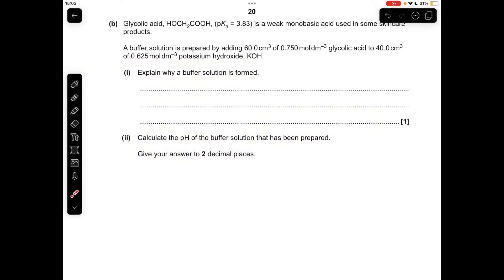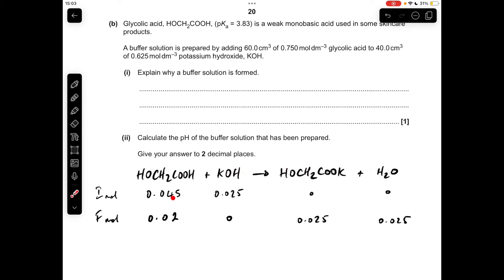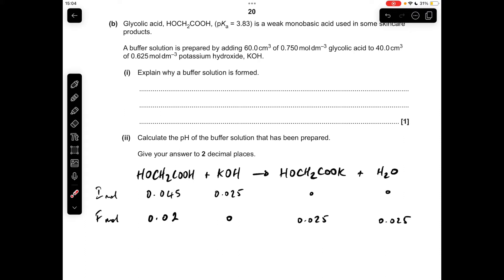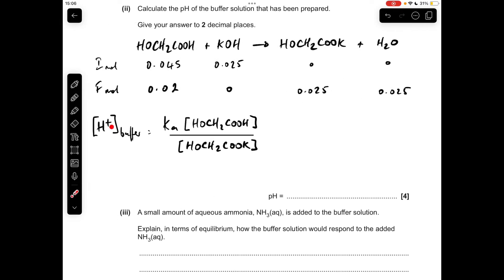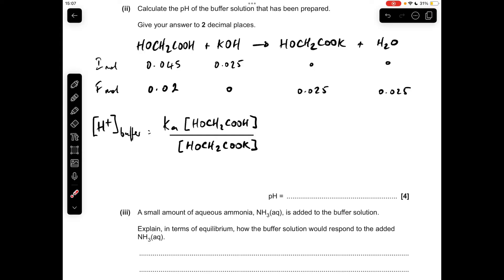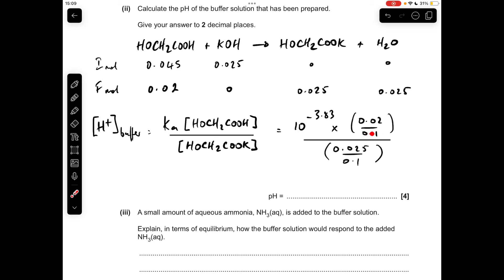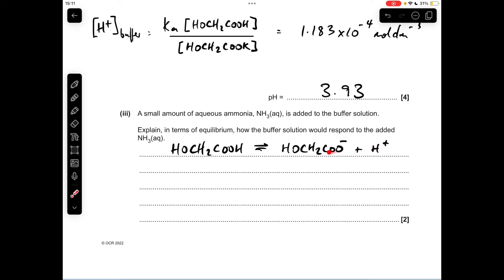A LEVEL CHEMISTRY EXAM QUESTION WALKTHROUGH - BUFFER SOLUTIONS 13